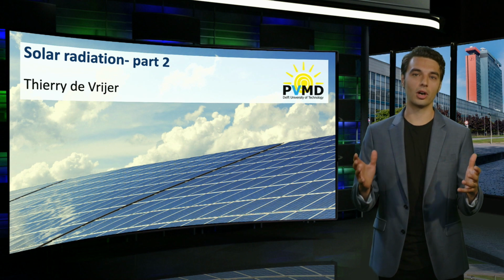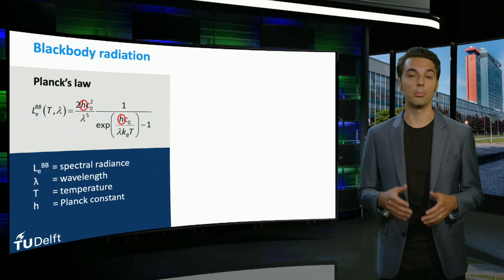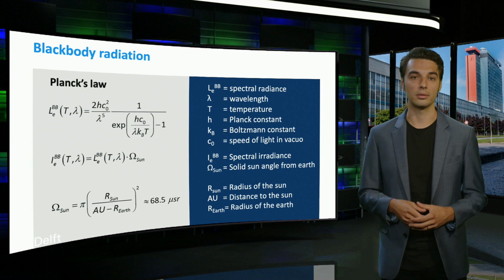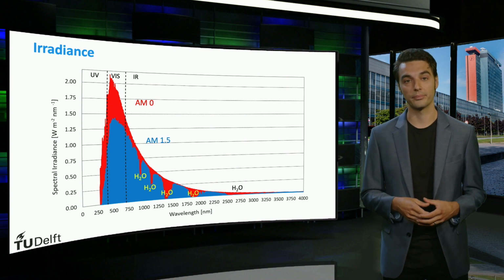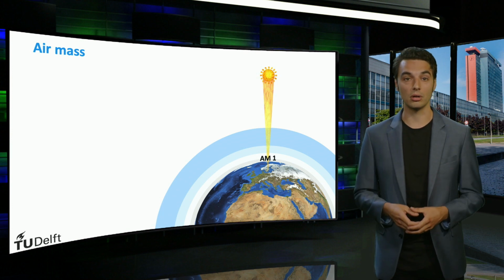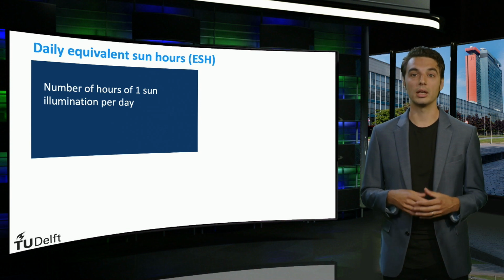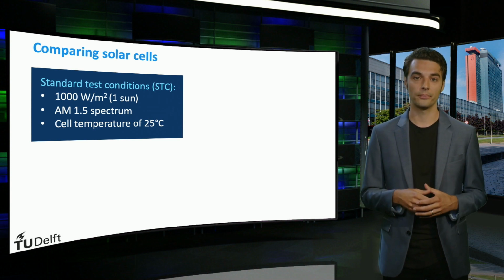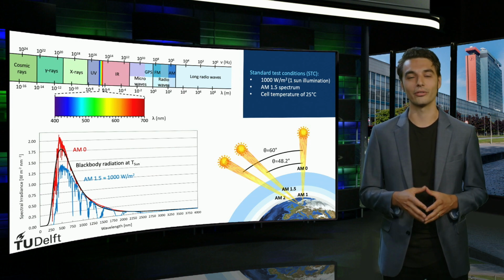SE1x_2022_Week_1_7_2_Solar_radiation_part_2-video